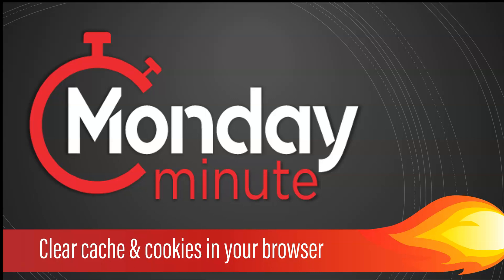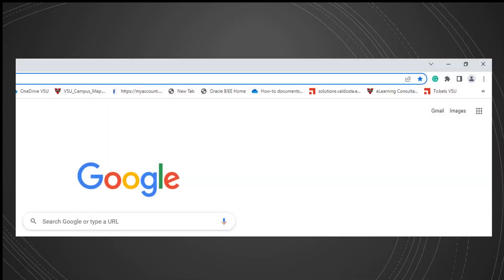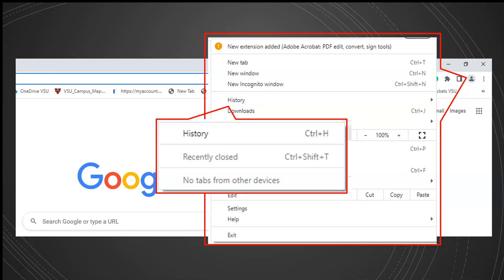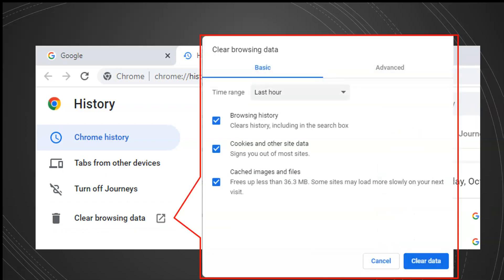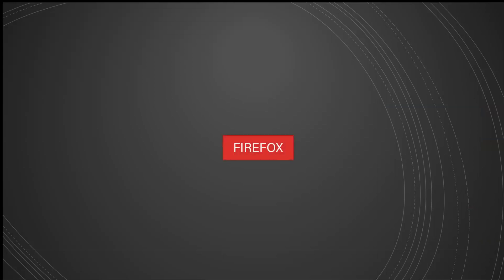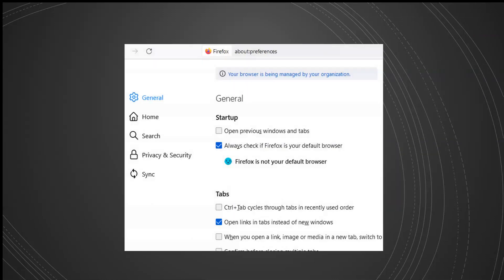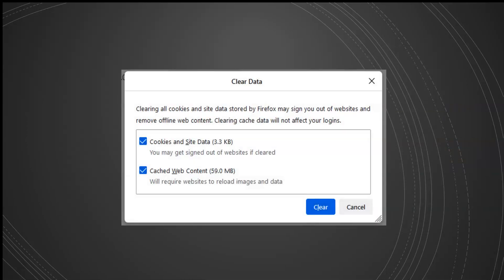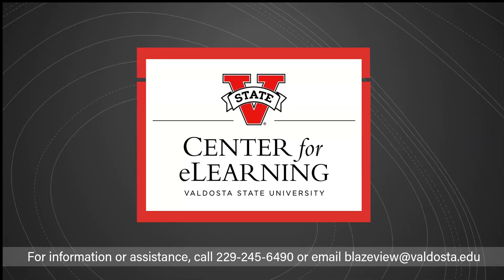Monday Minute: Basic Troubleshooting for BlazeVIEW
To avoid technical problems when using BlazeVIEW, the Center for eLearning recommends using the browsers Google Chrome or Firefox and making sure your system and browsers are up to date. If you are experiencing technical problems in BlazeVIEW, begin by following the basic troubleshooting steps in this Monday Minute!